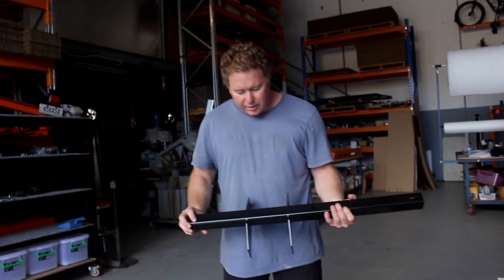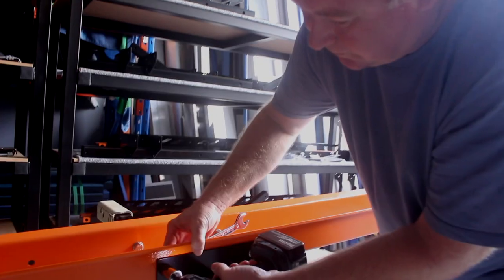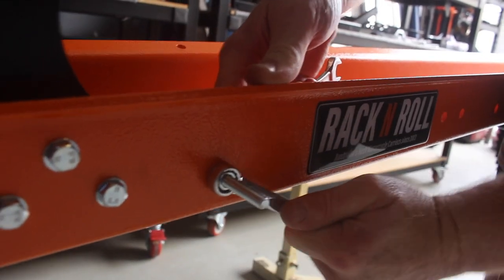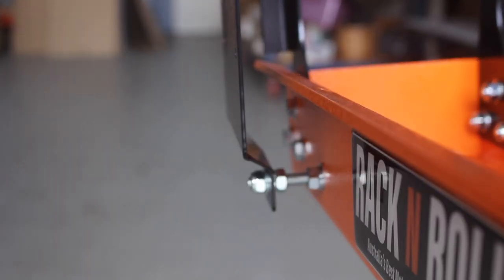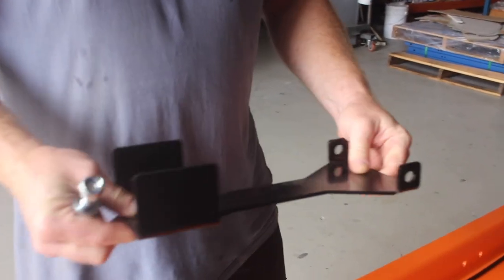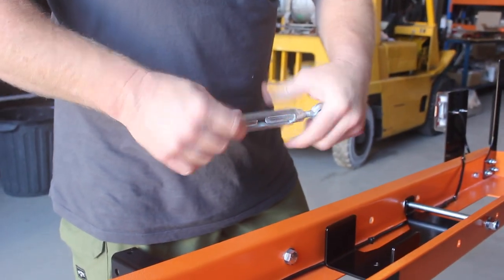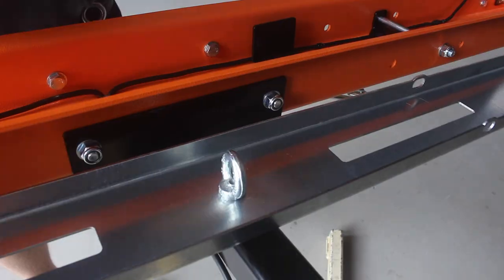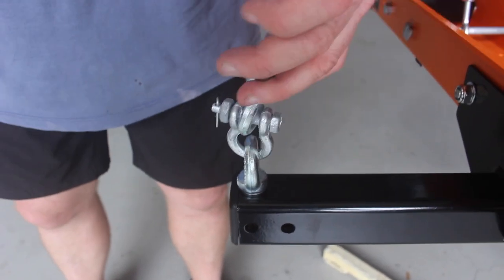Rack N Roll / Rack N Ride MX Carrier 2021 Assembly Tutorial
This video is an in-depth tutorial on how to assemble your Mx carrier.

5 Year Structural Warranty and Designed for serious off-road use.

There is no better way to transport your bike.

Once you pull a bike down 35mm by the pegs/frame you’ll never use tie downs again.

Bike is super secure and it doesn’t compress your forks, will not even hold a fork saver in place.

Dropping your front wheel in a hole and yanking your bike down with tie downs is caveman stuff.

This new model will handle bikes up to 180kg.

RH LED Bracket now rotates downwards allowing lower clearance bikes to be loaded.

The Rear Wedge can also be moved forwards for 17″ or 19″ Wheels.

The Nose Cone can take 17″, 19″ or 21″ Wheels.

This model can load RH or LH side.

Main Bar is 50 x 5mm Orrcon Aust Tube Mill SHS with 4mm mounting plates

Carrier is supplied with everything needed to use it: Snap Hooks, Turnbuckles, Shackles, Loading Ramp, Anti Tilt Bracket with Packer Plates for snug receiver fit, Strap to stop turnbuckles vibrating loose.

Price includes LED light kit with number plate light plus a place to bolt an accessory plate where it shines, 7 flat plug